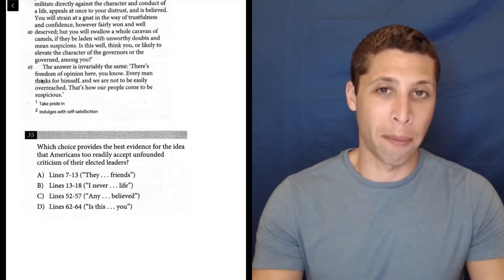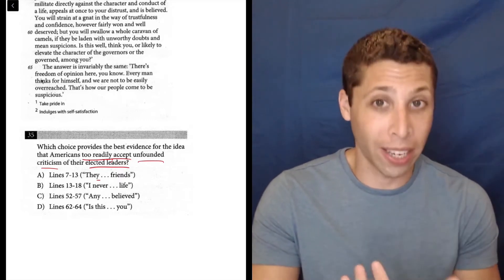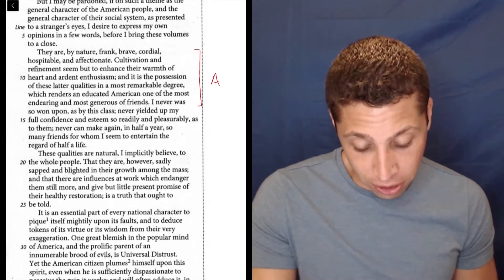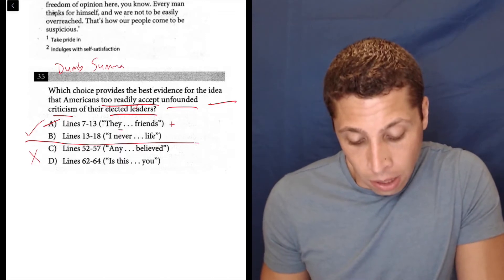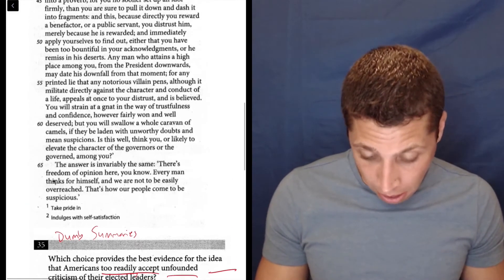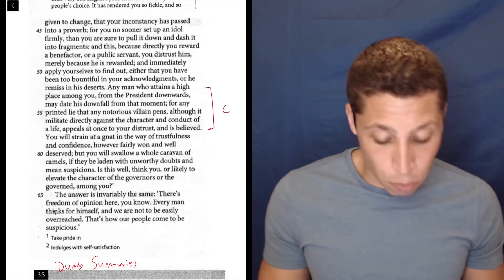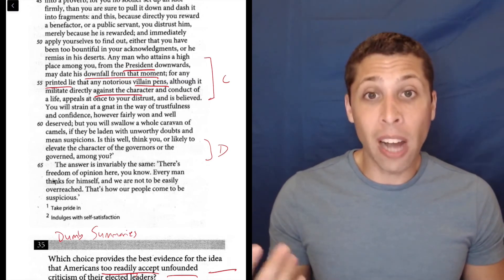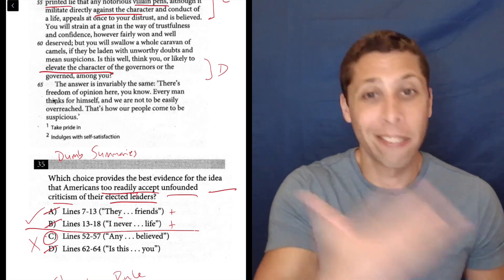SAT March 2018 QAS, Section 1, Question 35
Find the Unpaired Evidence Packet (and all other topics) in my SAT Packets Study Guides: